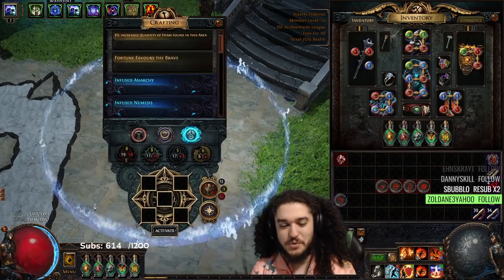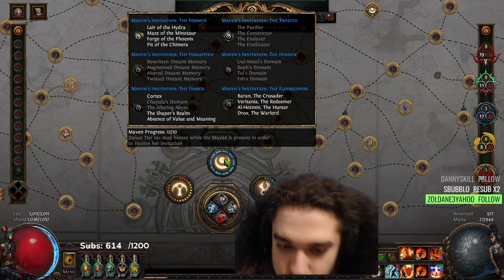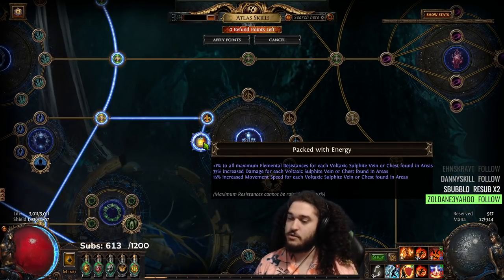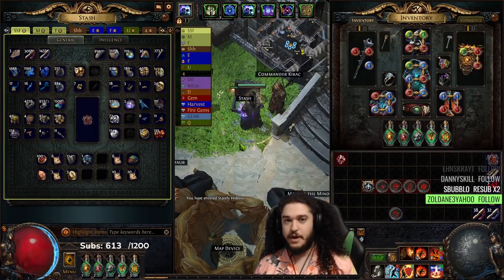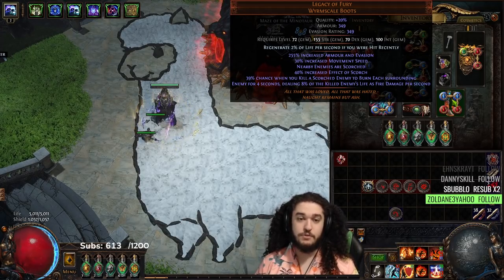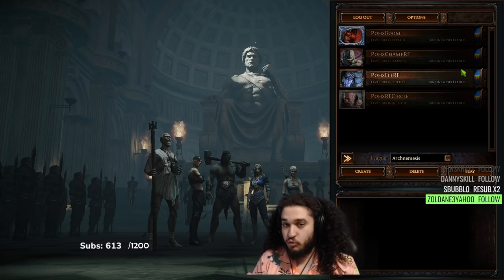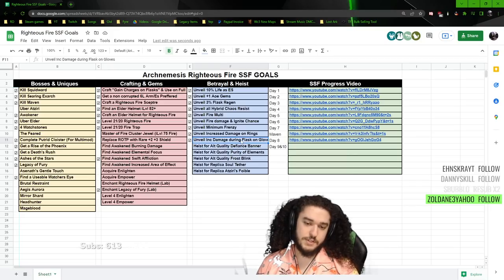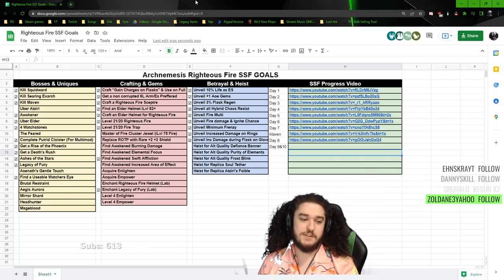Path of Exile 3.17 - SSF RF Conclusion & Thoughts